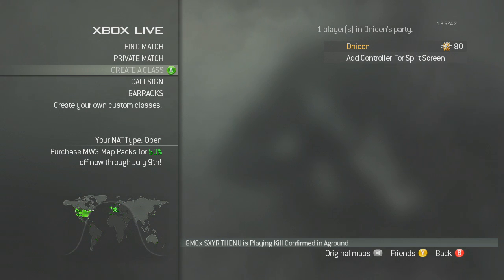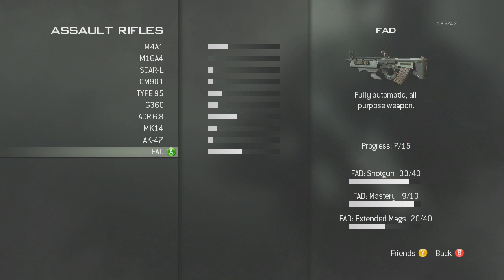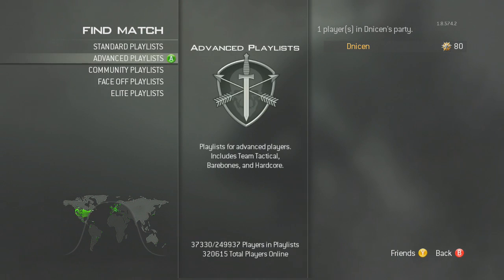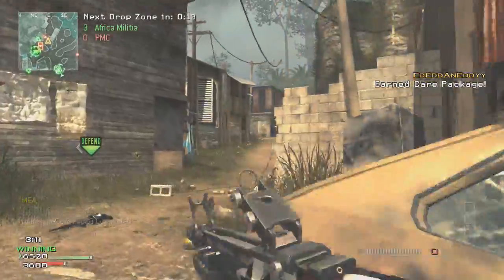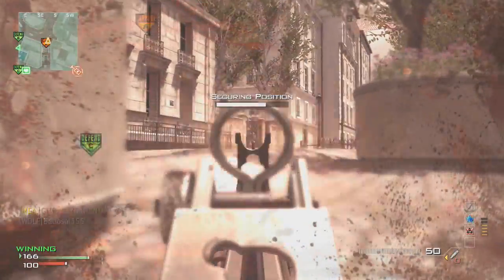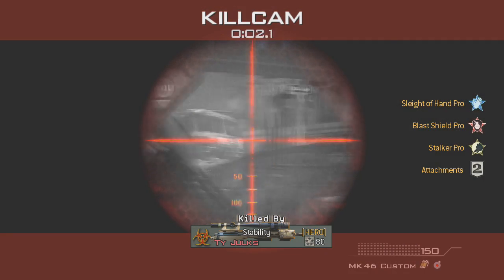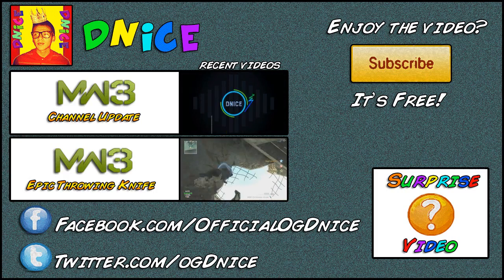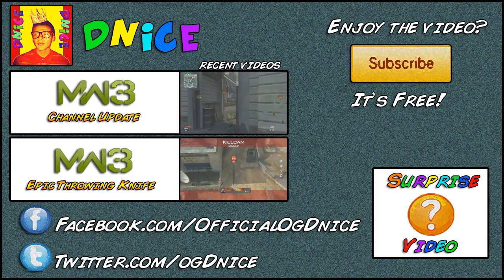MW3: How To Rank Up Your Guns Fast!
Hope you enjoyed be sure to leave a rating! :D

new call of duty gameplay, new mw3 online multiplayer gameplay, call of duty mw3 commentary, xbox ps3 ogDnice commentary kill confirmed tdm domination drop zone